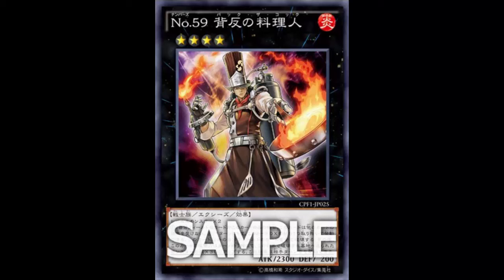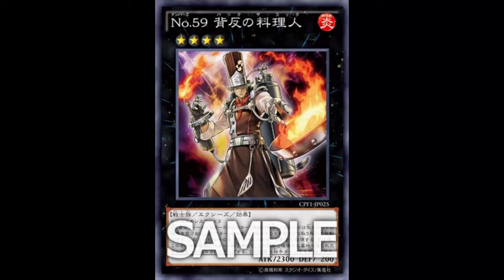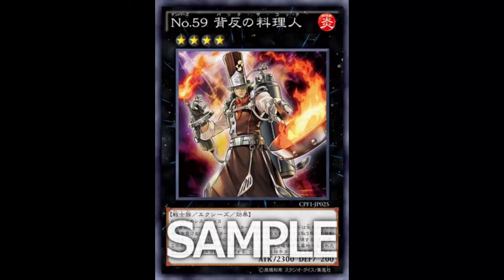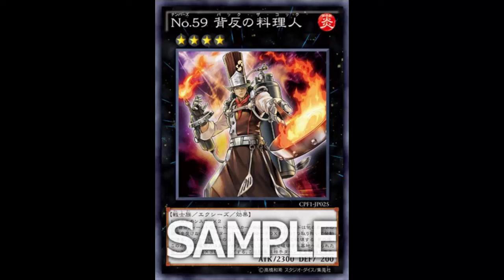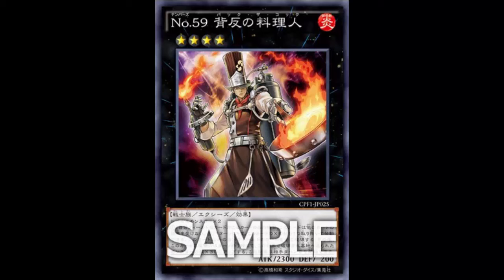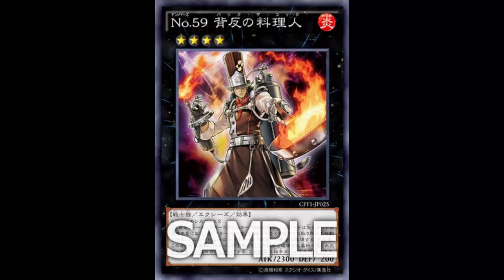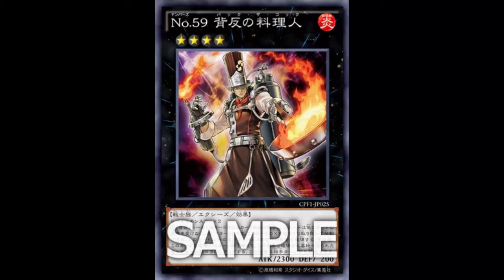Number 59: Back the Cook: Worth it if your opponent's BACK is against the wall! I'll leave now...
Fire / Rank 4 / Warrior / XYZ / Effect / 2300 ATK 200 DEF

2 Level 4 monsters

If this is the only card you control, it is unaffected by other cards' effects. Once per turn, during either player's turn: You can detach 1 Xyz Material from this card; destroy as many cards you control as possible (other than this card), then this card gains 300 ATK for each monster destroyed and sent to the Graveyard by this effect, until the end of this turn.